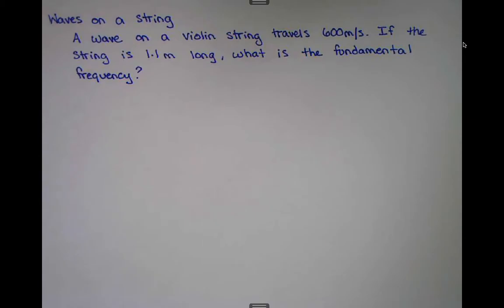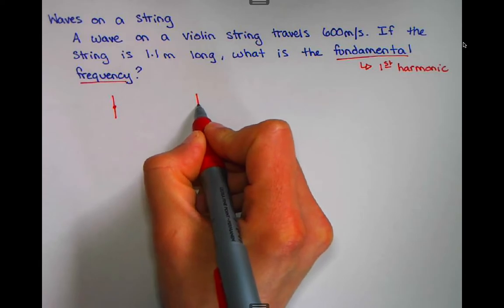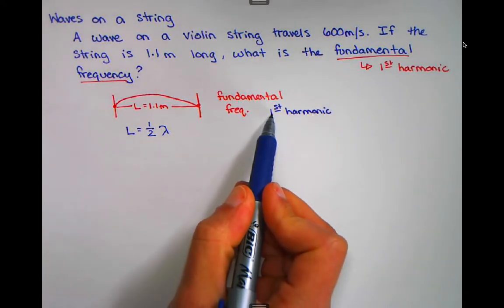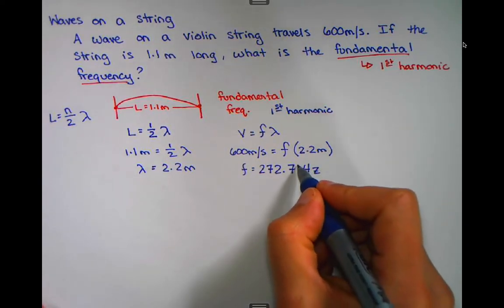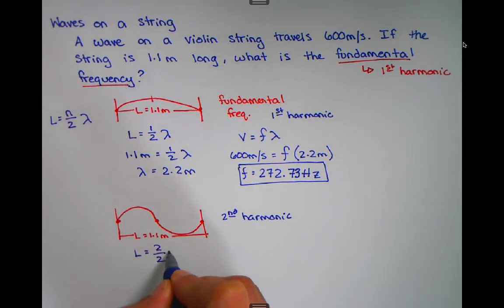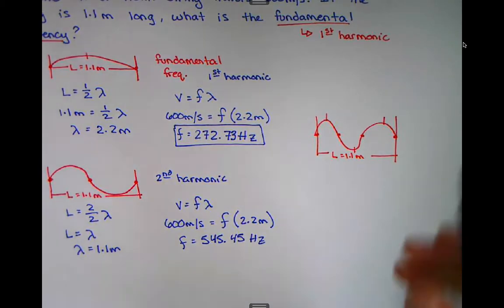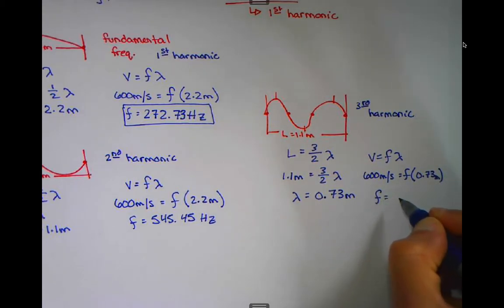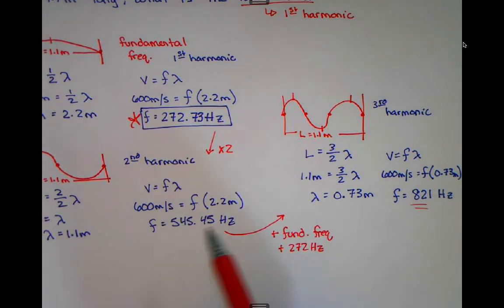Wave String Example